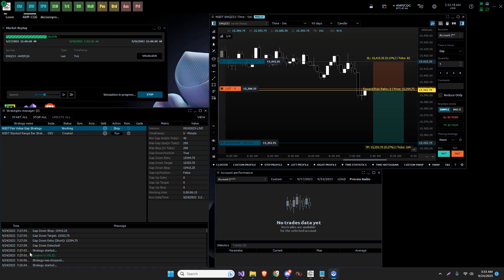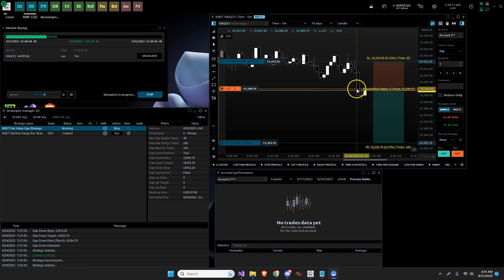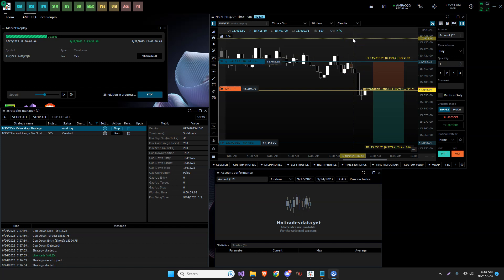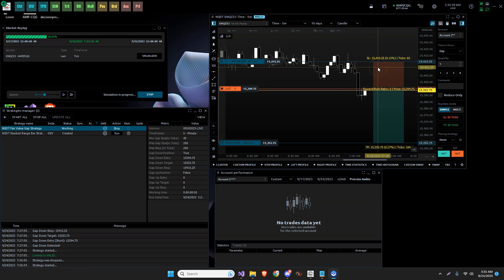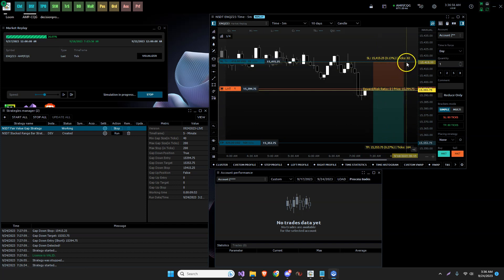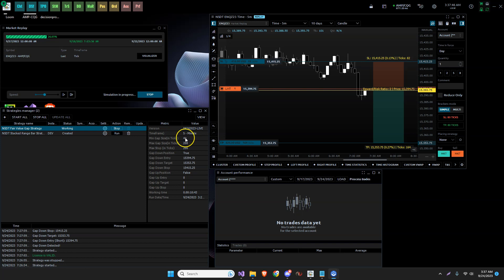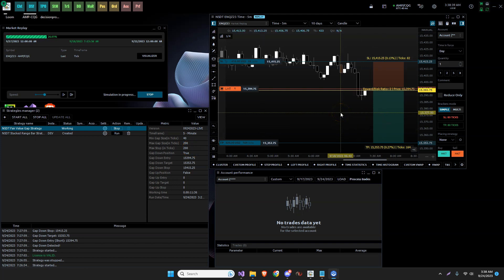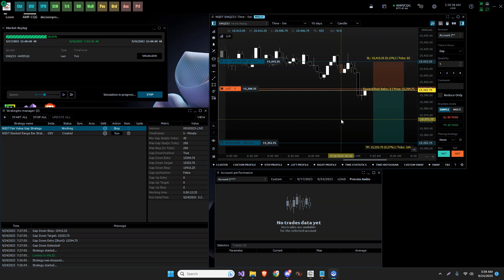FVG Strategy Correction 09-24-2023